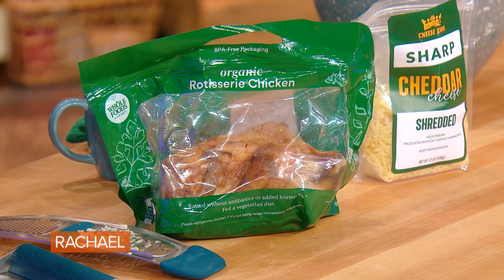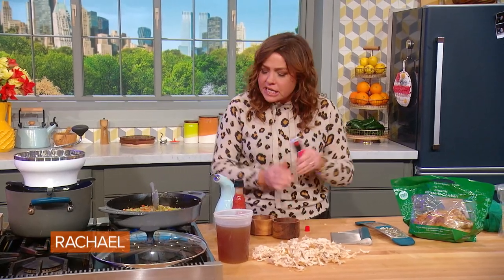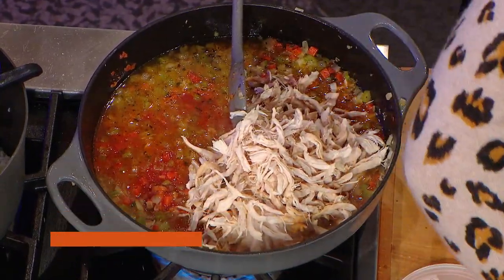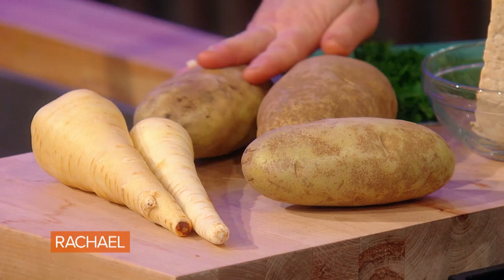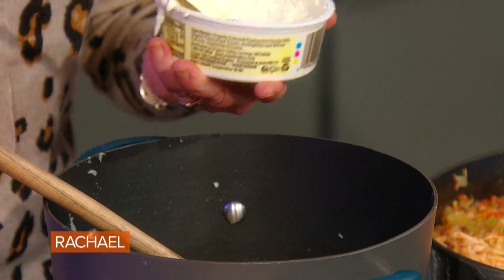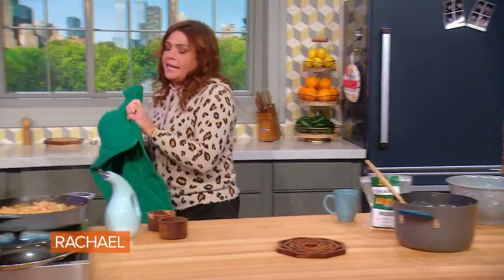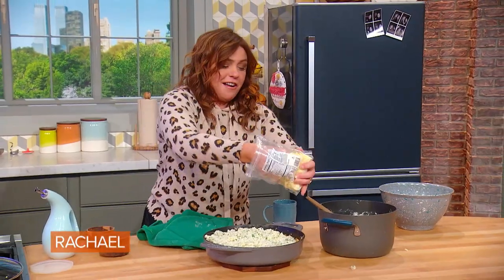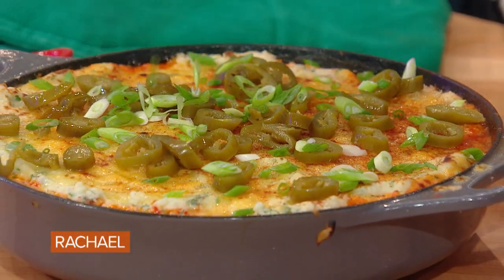How To Make Cast-Iron Skillet Buffalo Chicken Shepherd's Pie By Rachael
The shepherd's pie gets a buffalo chicken filling in this mash-up twist on the comfort food classic from Rach.